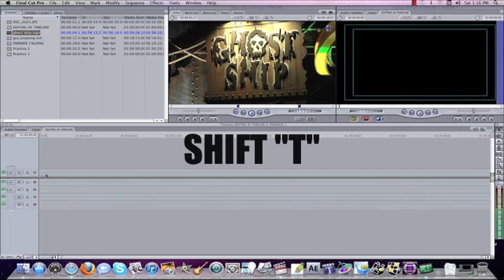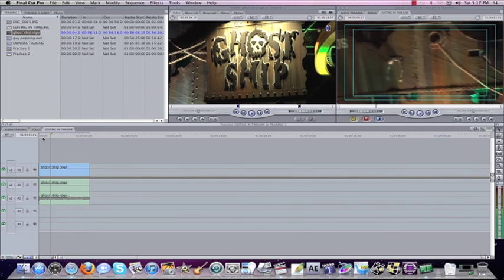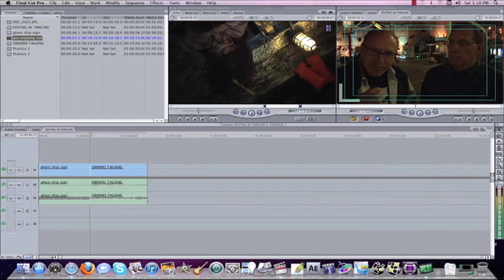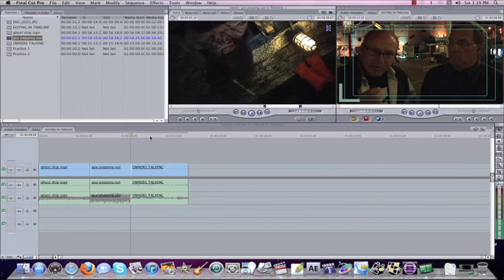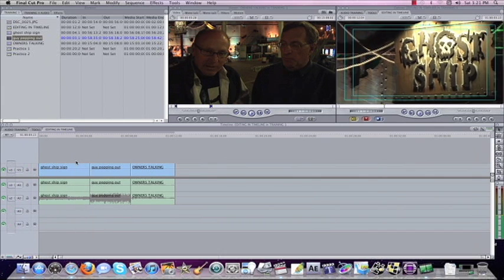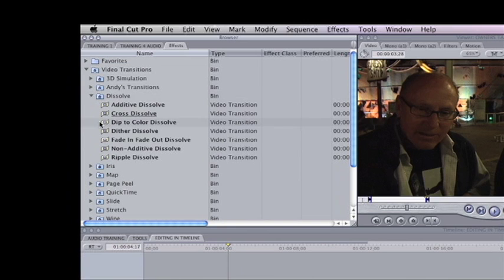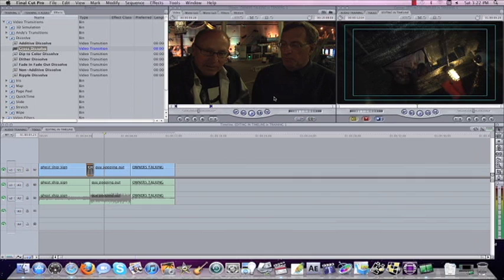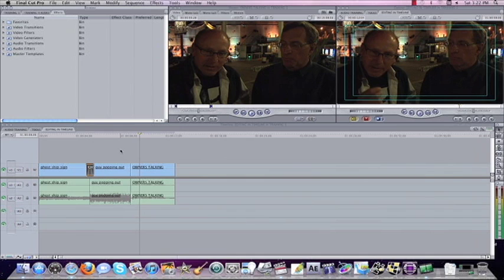FINAL CUT PRO TRAINING - LESSON 6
In this lesson we introduce overwrite and insert edits.  We also beginning working on basic dissolves.  Enjoy!!